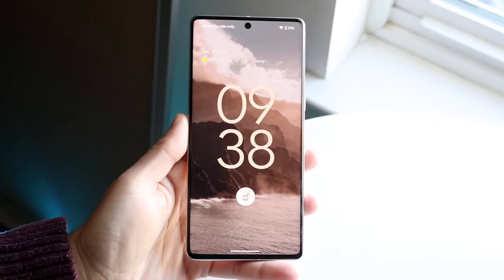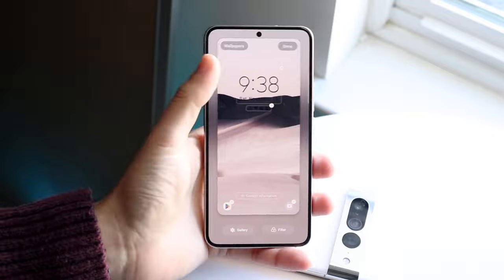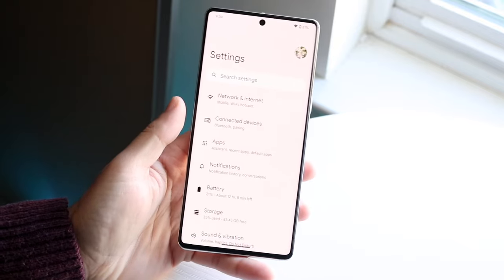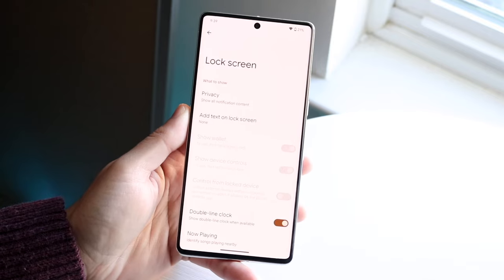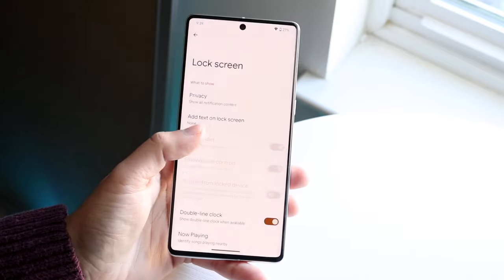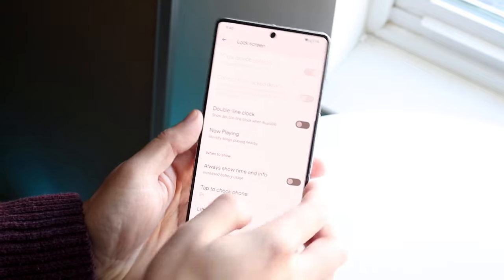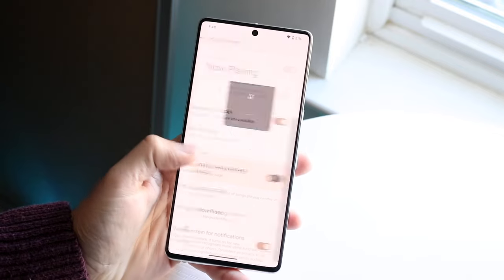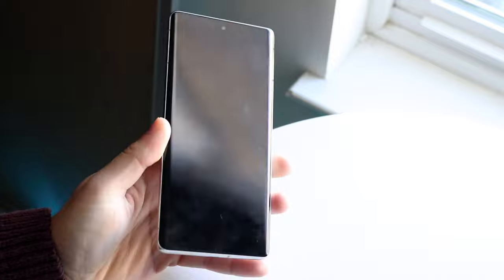How To Customize Lock Screen On Android!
Here is exactly How To Customize Lock Screen On Android!